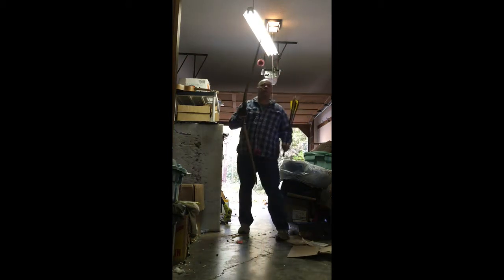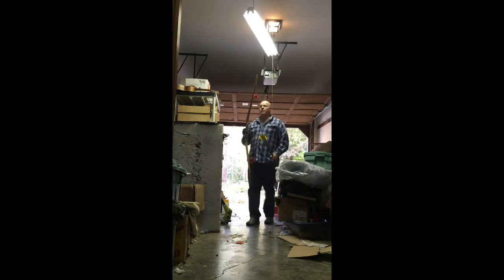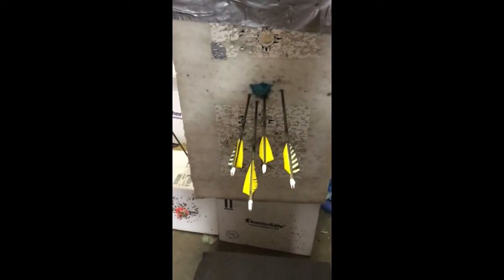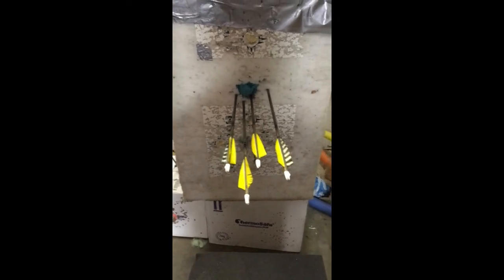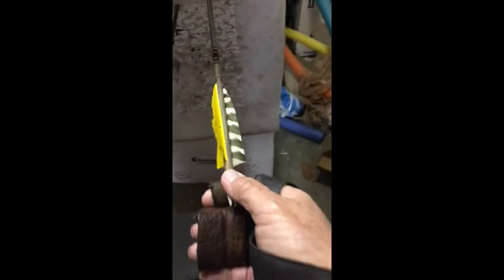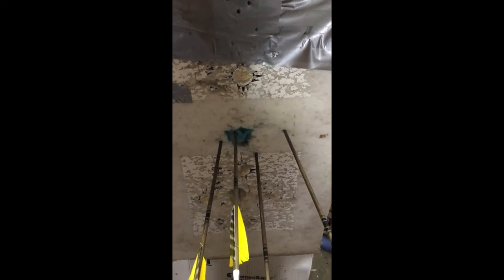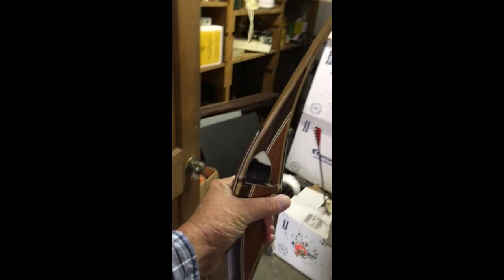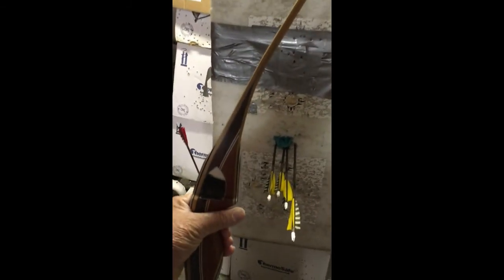50# Bodnik Quick Stick, Wood Arrows, 18 Yards SHOOT!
Fall is here. Doing a lil practice through the garage. :)